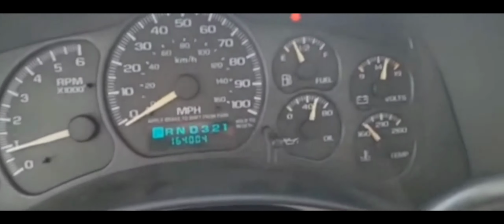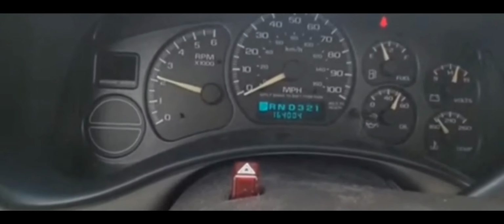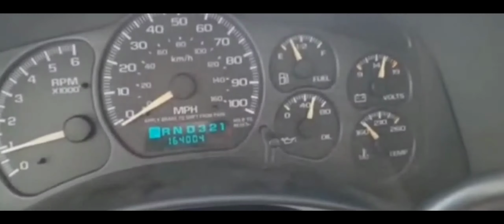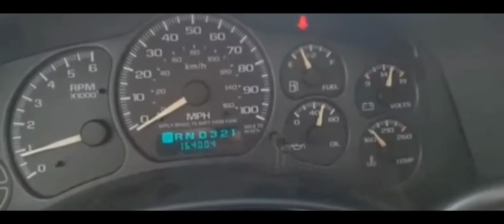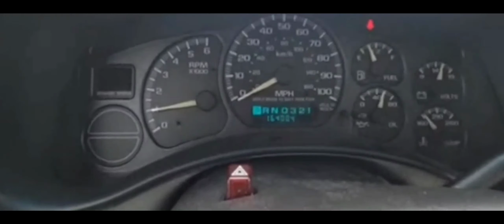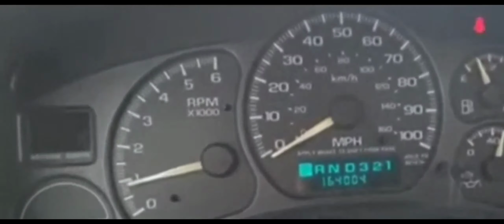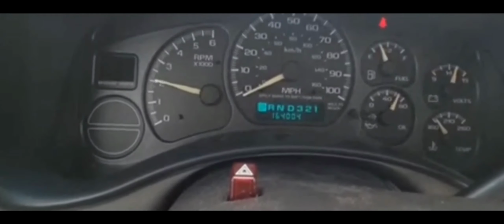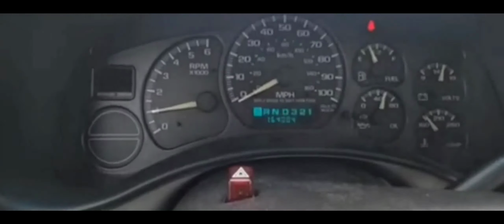HOW TO FIX A Chevy / GMC Truck- 2004 SUBURBAN WITH Crank No Start No Communication ISSUE- ECM